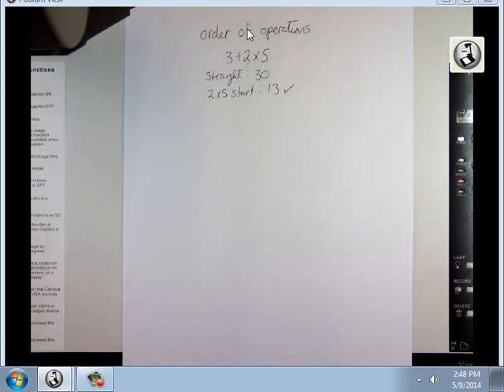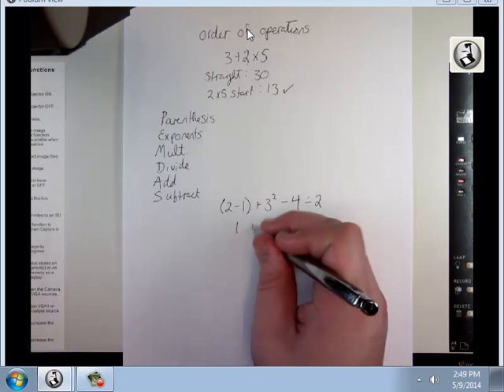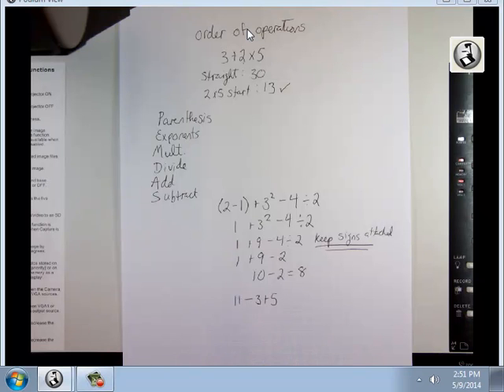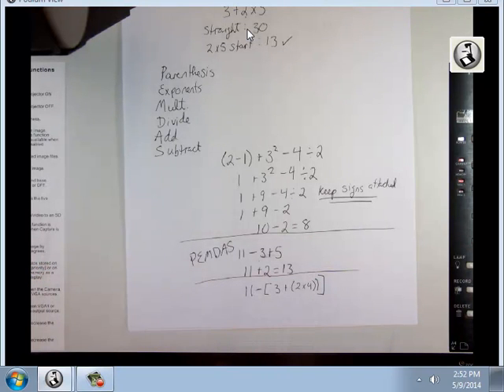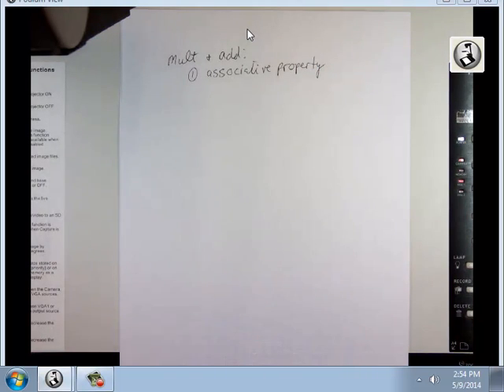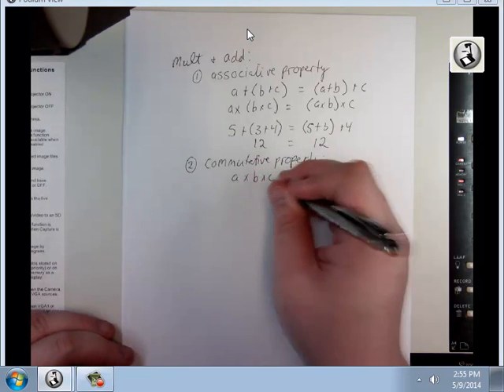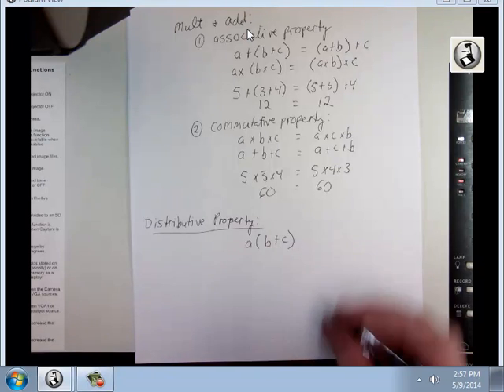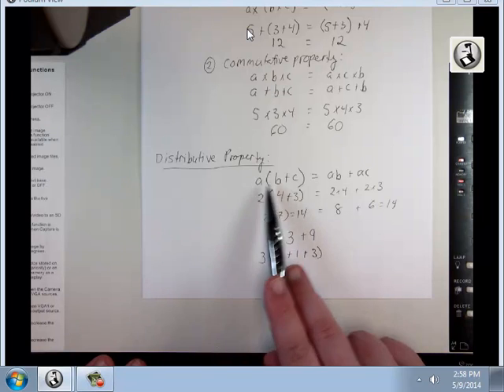MPR 1.3 Order of Operations